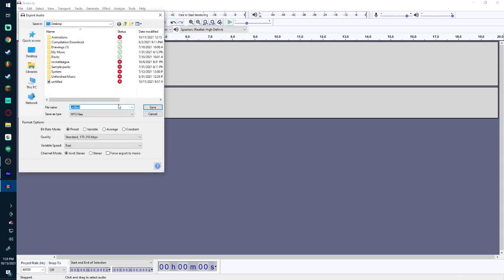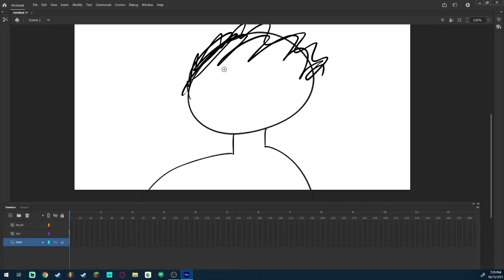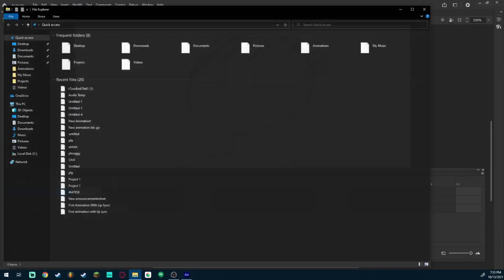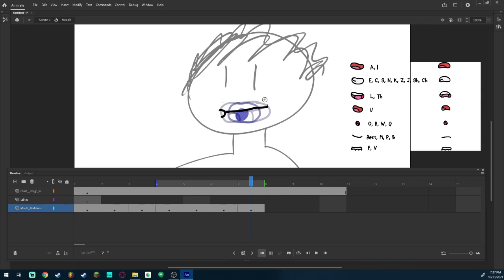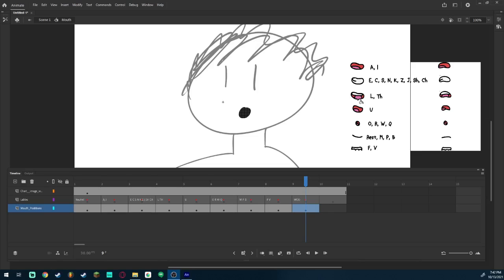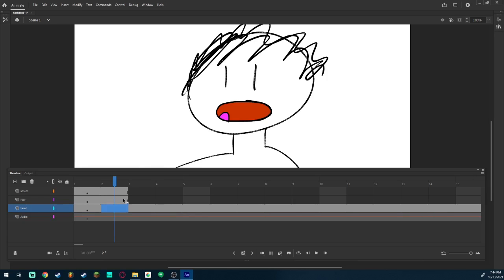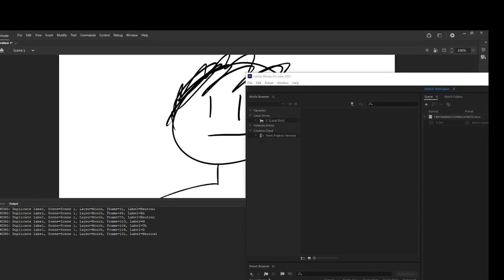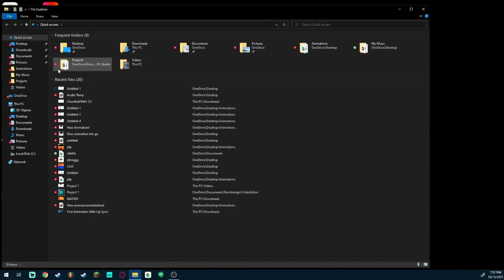How to Lip sync with adobe animate